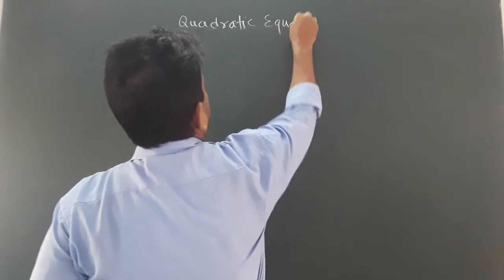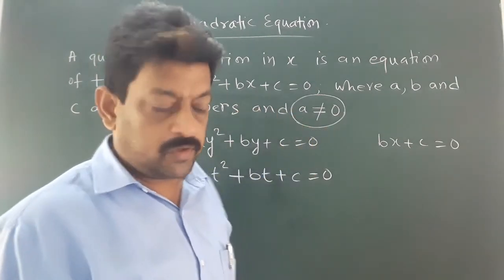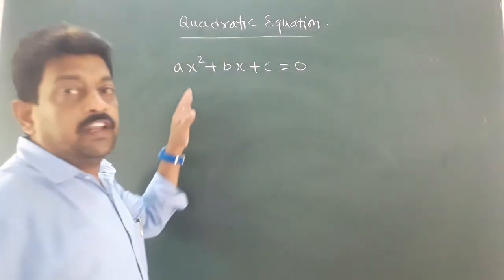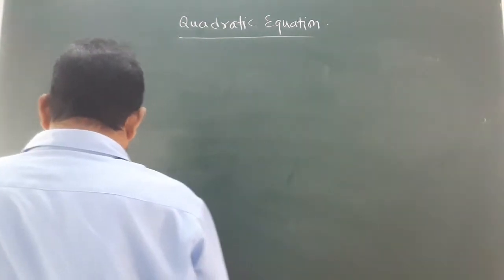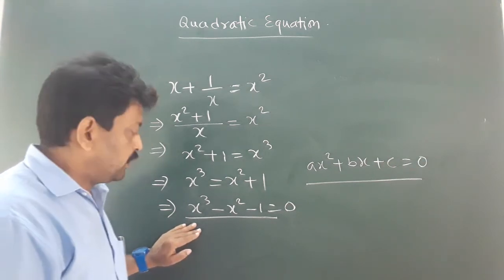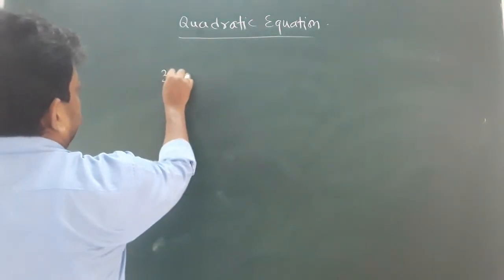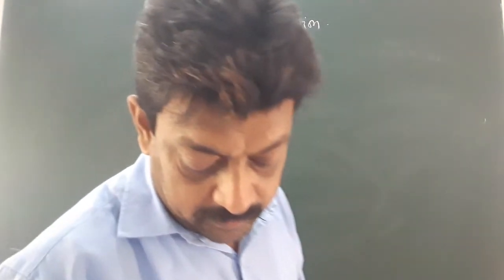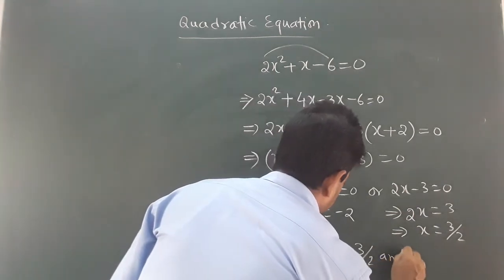Quadratic Equations|| Class 10 Mathematics|| By Pradip Sir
Explanation of the topic, meaning of Quadratic equations and solutions of related problems